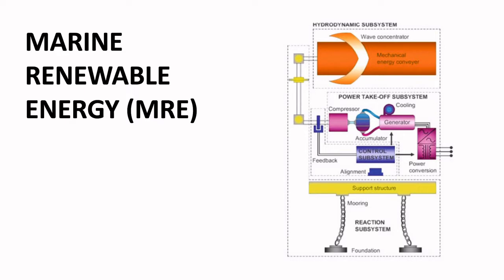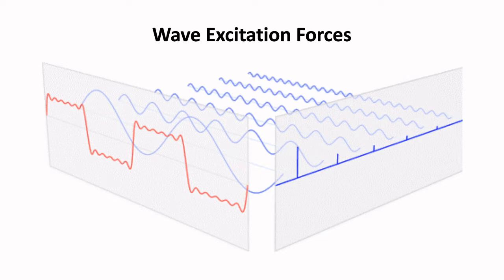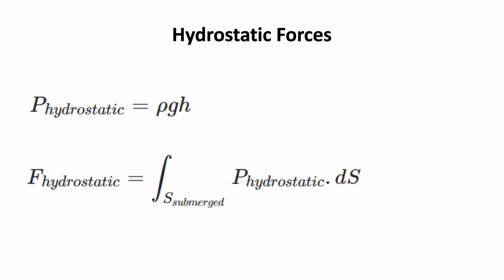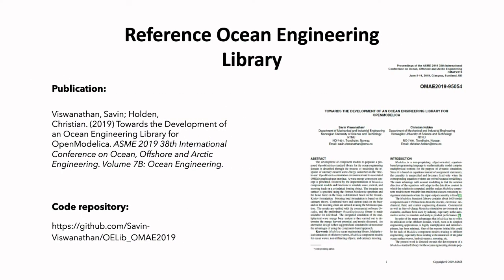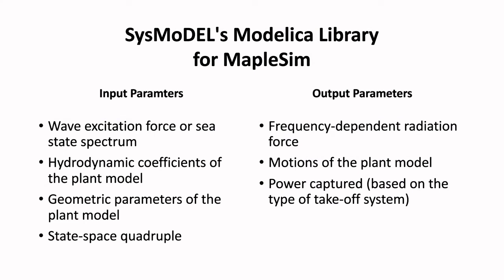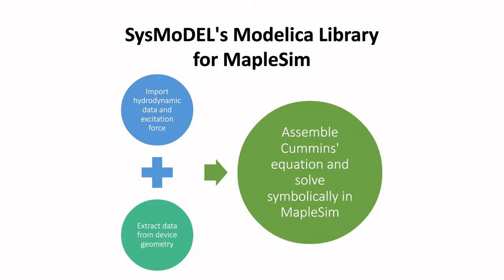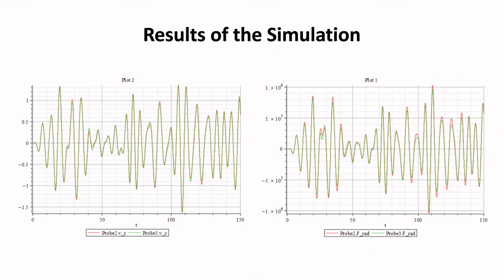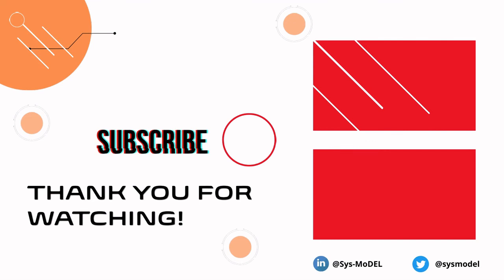Simulating Cummin's Equation in MapleSim using Our Custom Ocean Engineering Library from Modelica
Video describes the application of a custom ocean engineering library developed by Sys-MoDEL using the Modelica language to numerically represent the Cummin's integro-differential equation for the purpose of simulating wave hydrodynamic forces acting on a floating structure.

Results are compared against leading simulation tools (WEC-Sim) and a Modelica library developed by the Norwegian University of Science and Technology.